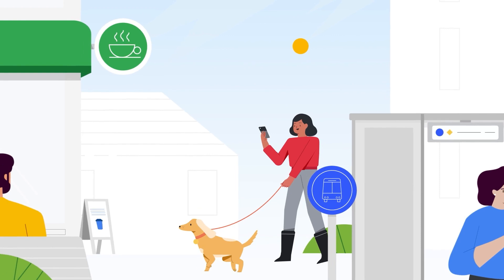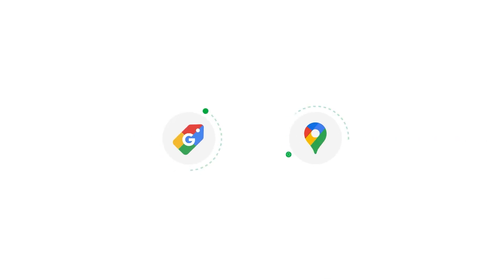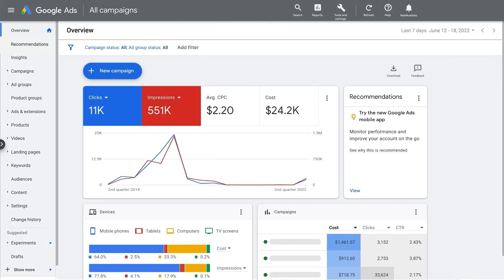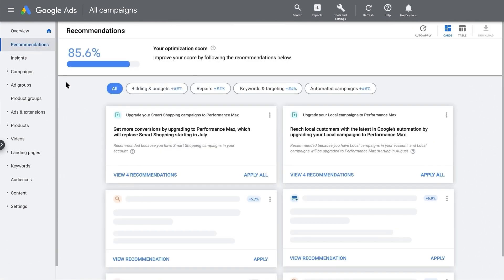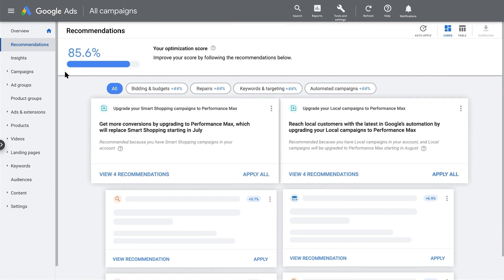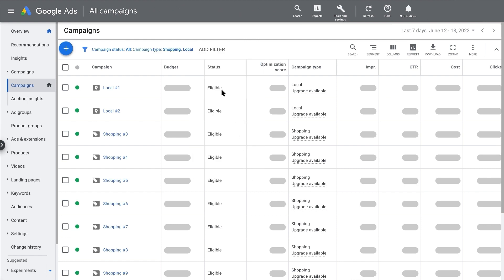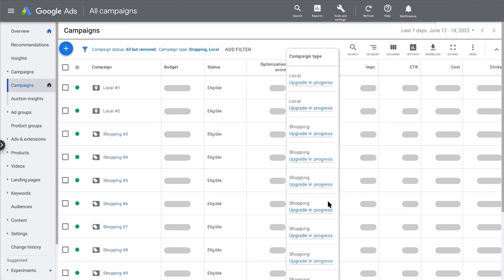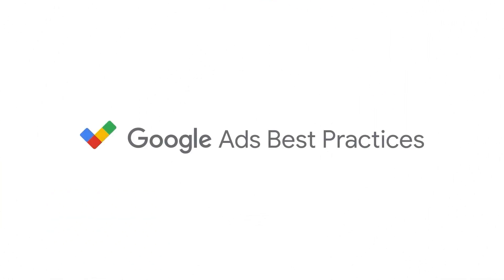Google Ads Tutorials: How to upgrade your Smart Shopping and Local campaigns to Performance Max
This video previews the upcoming migration of Local Campaigns and Smart Shopping Campaigns into Performance Max Campaigns. It also hints a set of new tools and features to help advertisers when Google existing and future Smart Shopping campaigns and Local Campaigns get replaced by Performance Max campaigns. If you manage a Google Ads account with a lot of keywords and ad groups, bulk uploads are an easy way to manage changes to your campaigns.